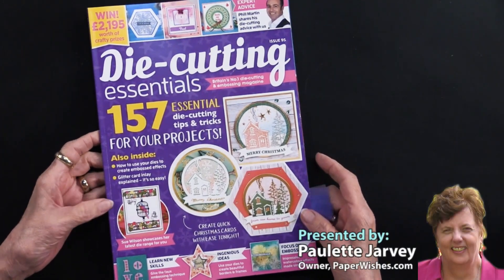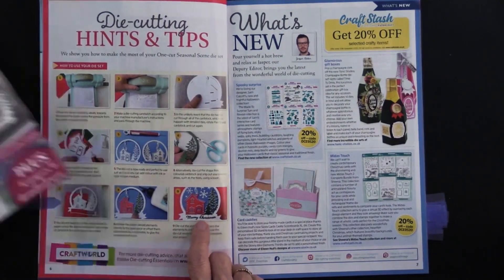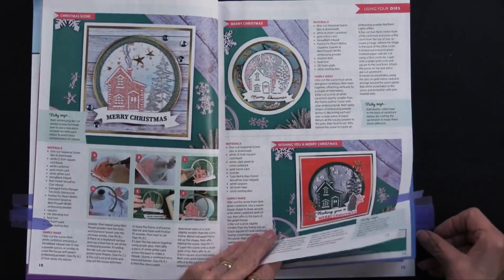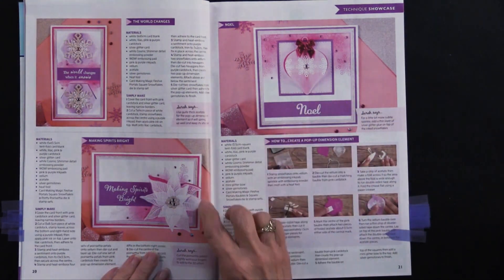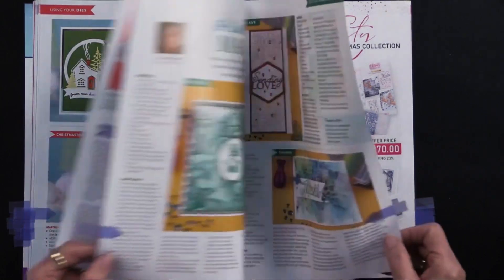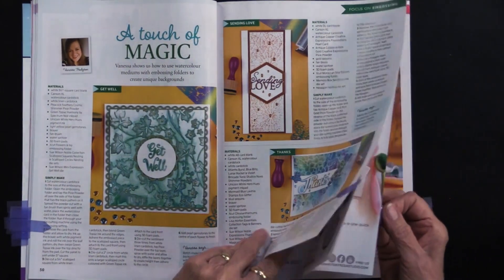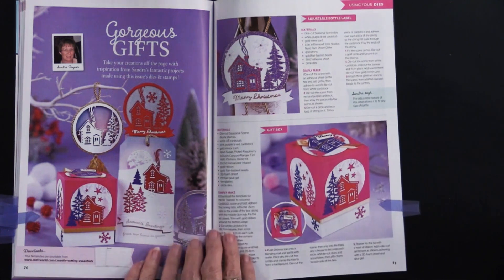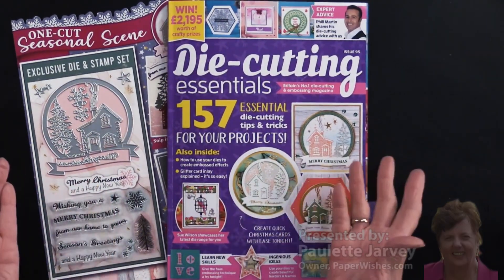#95 Die Cutting Essentials - Seasonal Scene from Practical Publishing | PaperWishes.com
Join Paulette as she takes you through #95 Die Cutting Essentials - Seasonal Scene from Practical Publishing. To purchase go to
｡･:*:･ﾟ★,｡･:*:･ﾟ☆｡･:*:･ﾟ★,｡･:*:･ﾟ✧ :*ﾟ:*:✼✿

｡･:*:･ﾟ★,｡･:*:･ﾟ☆｡･:*:･ﾟ★,｡･:*:･ﾟ✧ :*ﾟ:*:✼✿

｡･:*:･ﾟ★,｡･:*:･ﾟ☆｡･:*:･ﾟ★,｡･:*:･ﾟ✧ :*ﾟ:*:✼✿

｡･:*:･ﾟ★,｡･:*:･ﾟ☆｡･:*:･ﾟ★,｡･:*:･ﾟ✧ :*ﾟ:*:✼✿